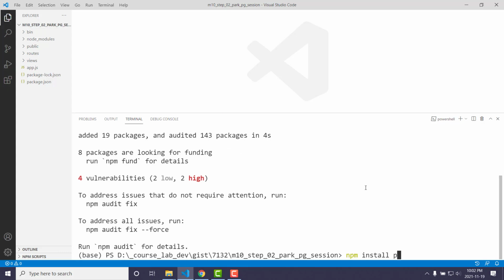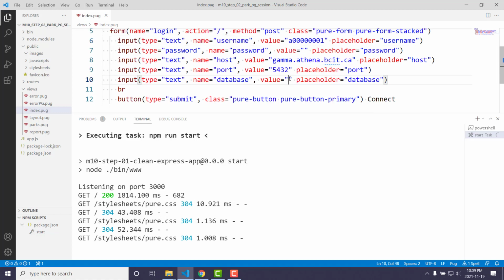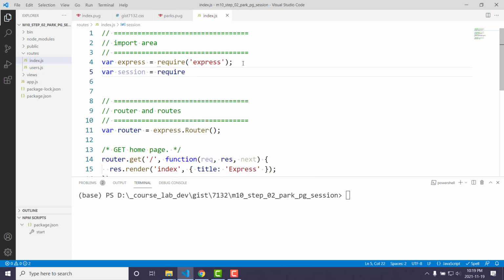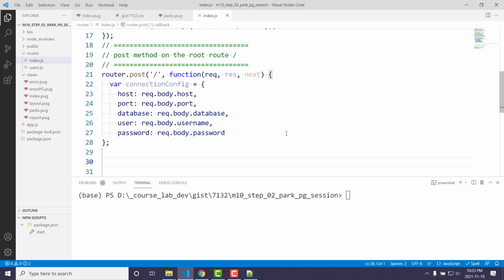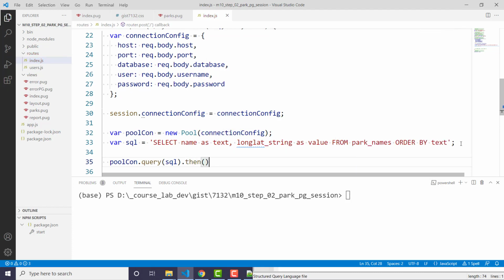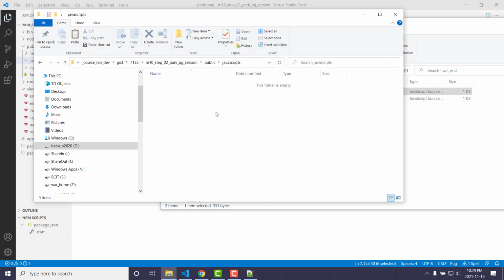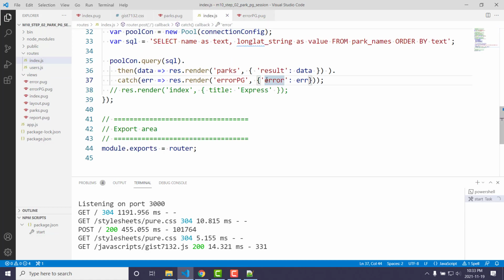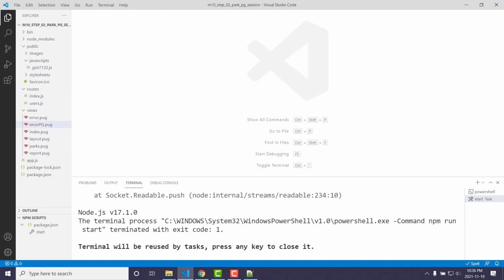M10 Step 02: Park Select